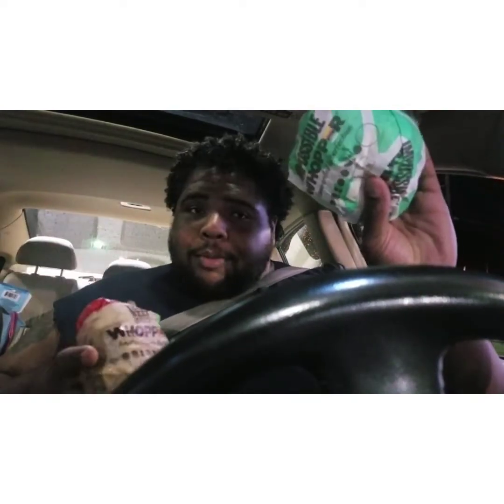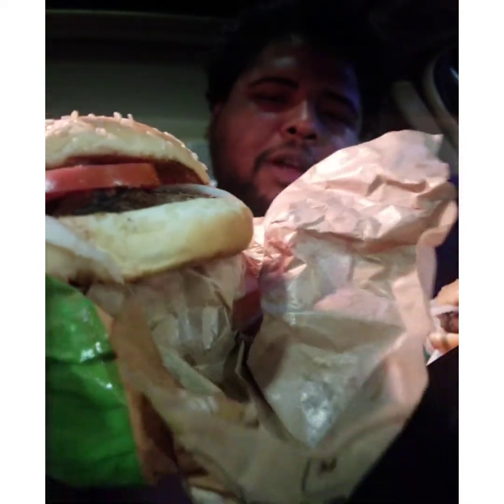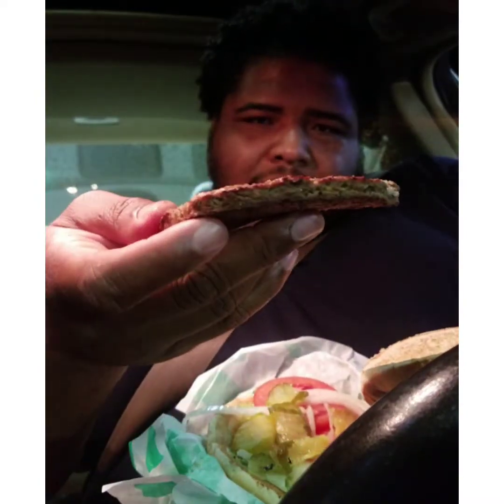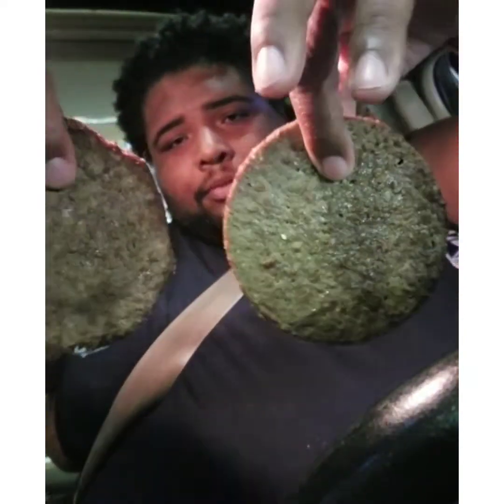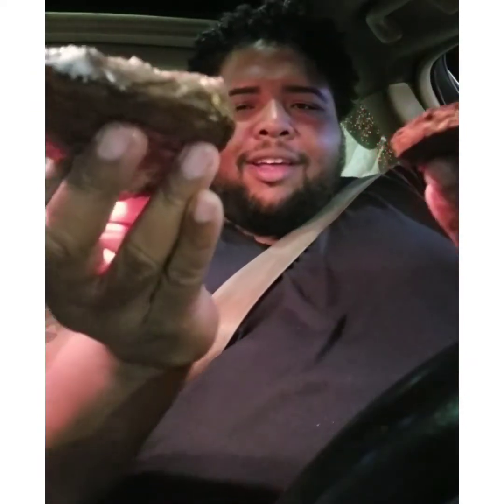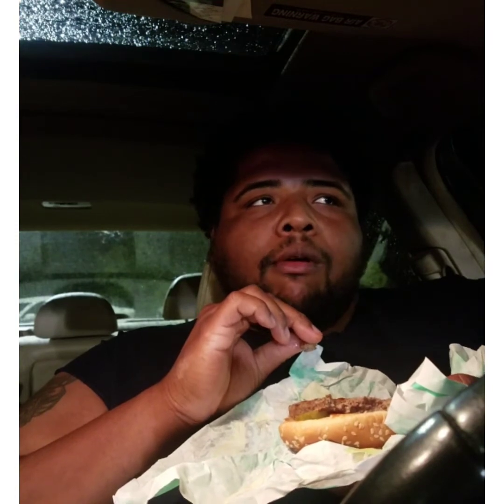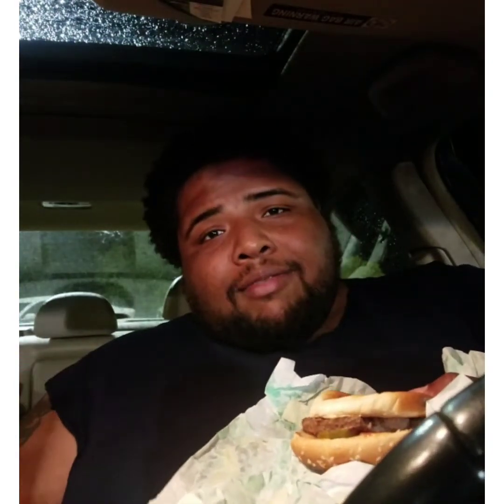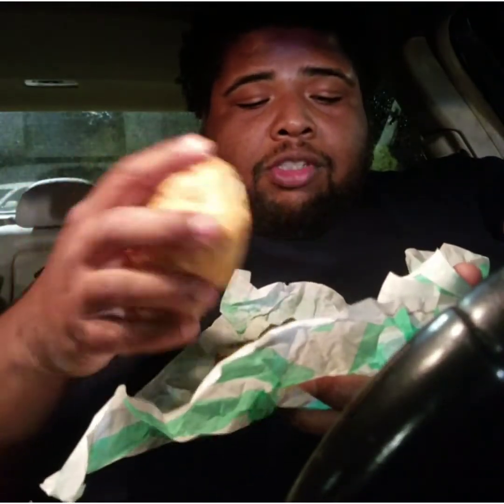Mission Impossible Whopper by BK *is it good*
Can burger king make vegan burger work